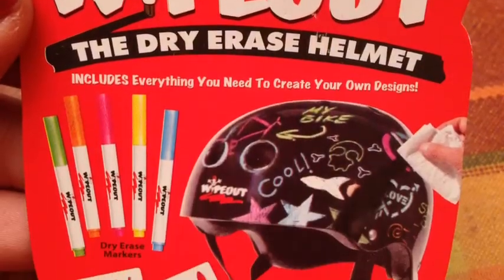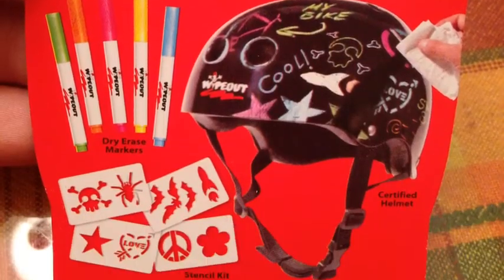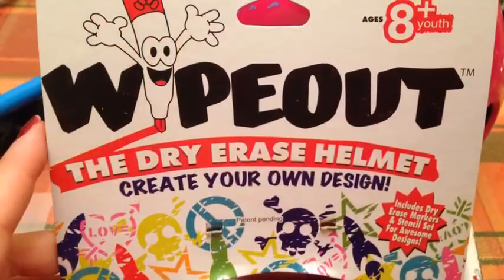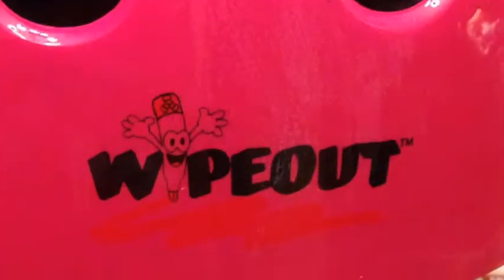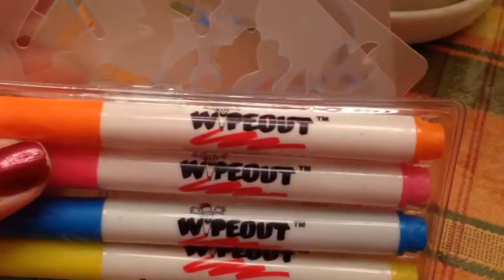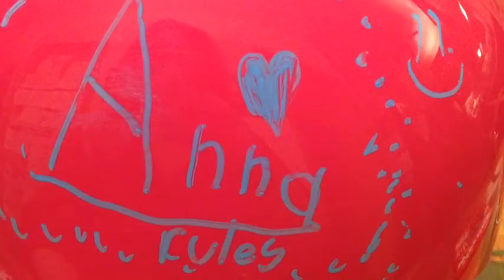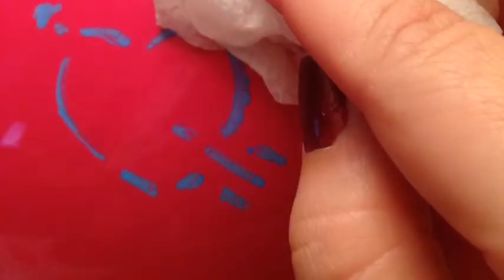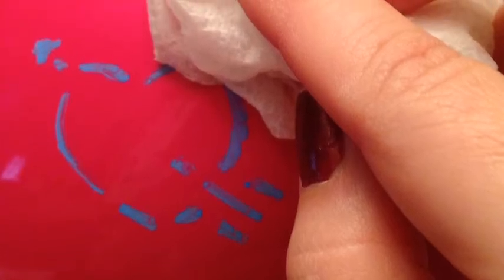Wipeout Dry Erase Helmet Review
Do your kids need a new helmet? Check out the Wipeout Dry Erase Helmet. Combining safety with fun this is a win-win situation for every active family.